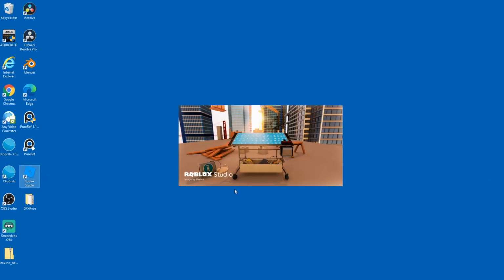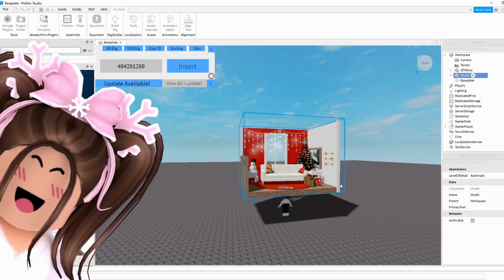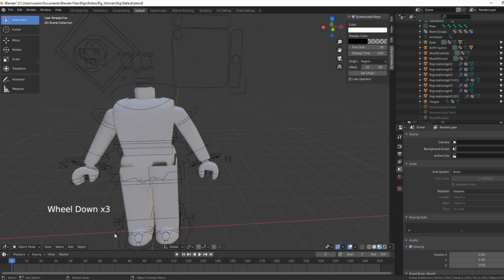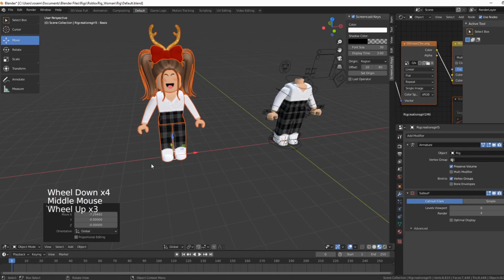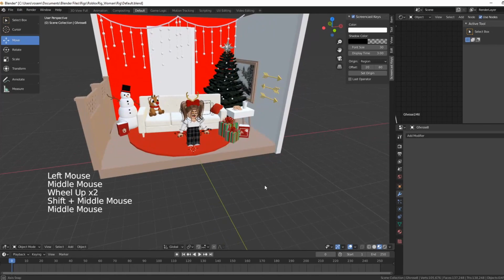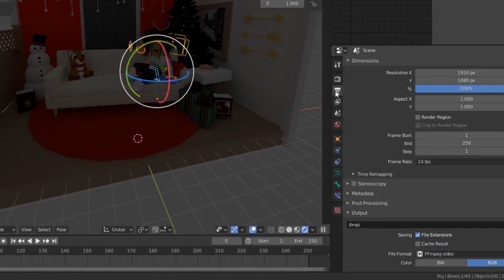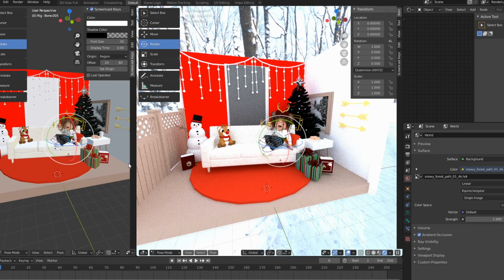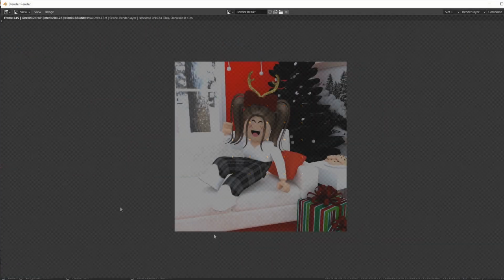Roblox Blender 2.9 GFX | Render using RIG and HDRI | COMPLETE Step by Step Tutorial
Link to the Rig Files:

NOTE: These are ZIP FILES. You will need to extract them before you can open them in Blender.